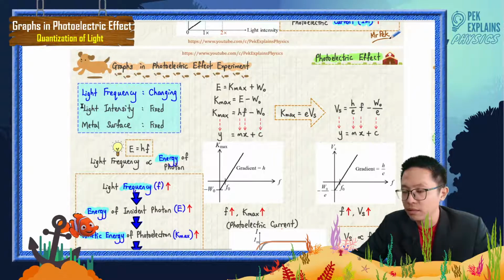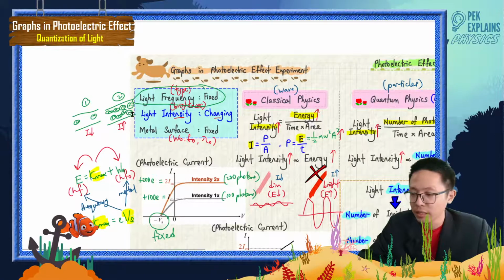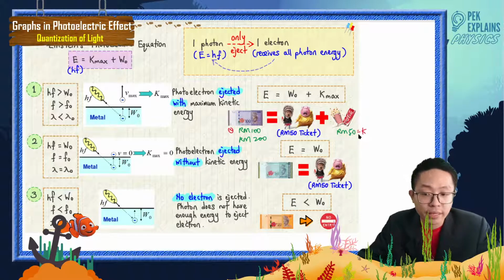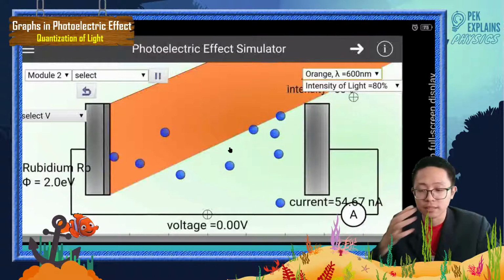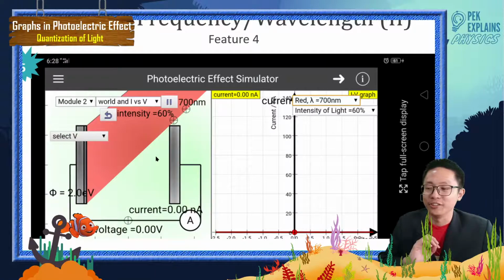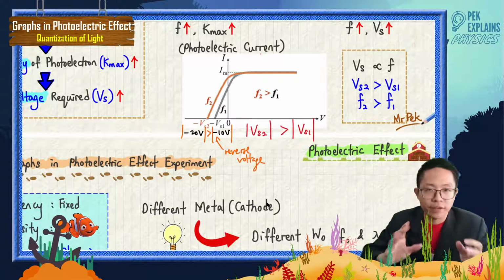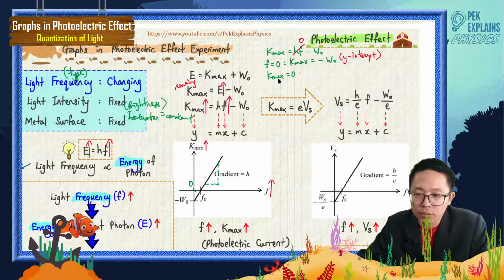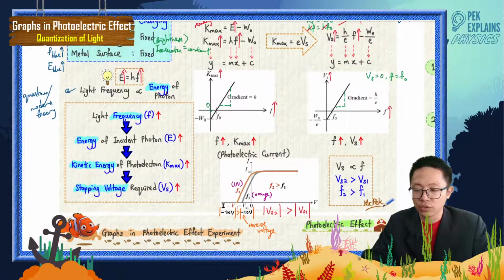Matriculation Physics: Quantization of Light (Part 10)